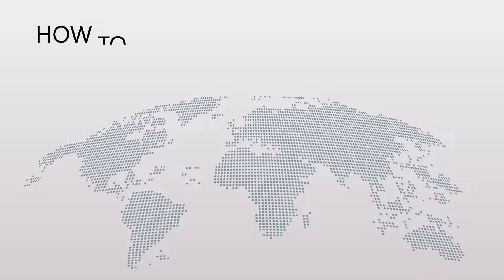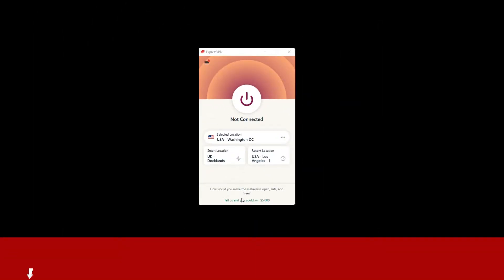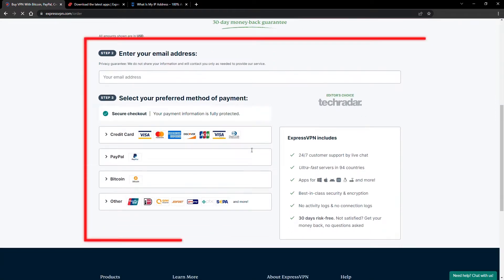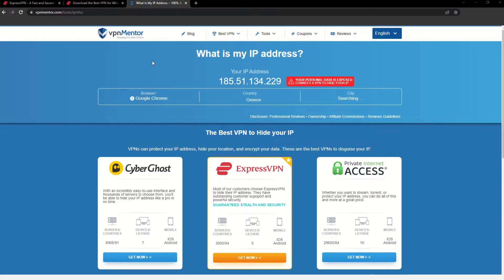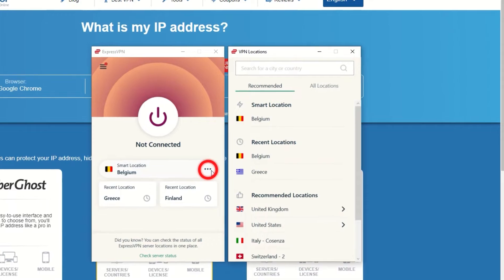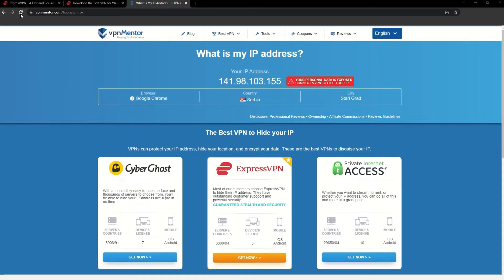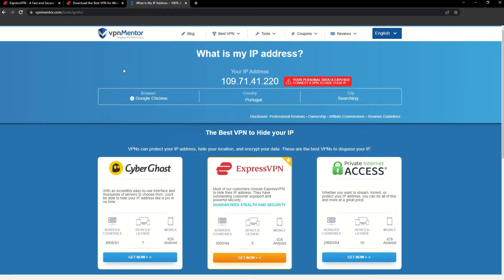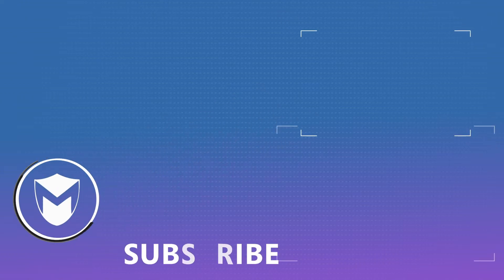How to Get a Portugal IP Address in 2025 | Quick, Safe, and Easy 🌍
Do you want to find out how to get a Portugal IP address?

Pretty quick tutorial on “How to get a Portugal IP address”, right?

00:00 Intro How to get a Portugal IP Address
00:15 How to Get ExpressVPN
00:30 How To Install a VPN
00:43 How to Check Your IP
00:53 How to Get a New IP Address